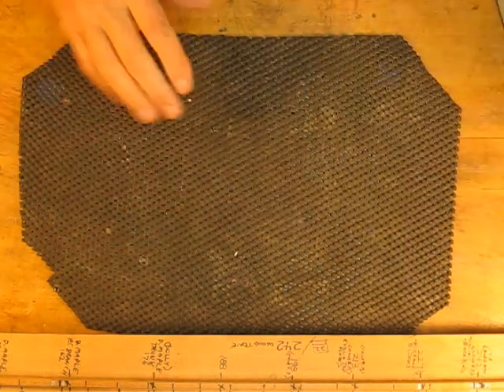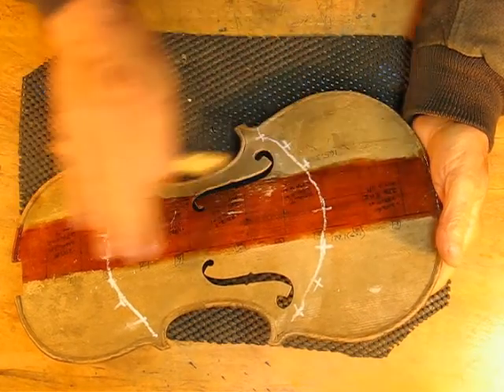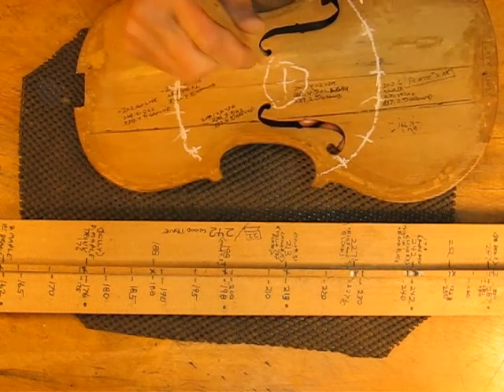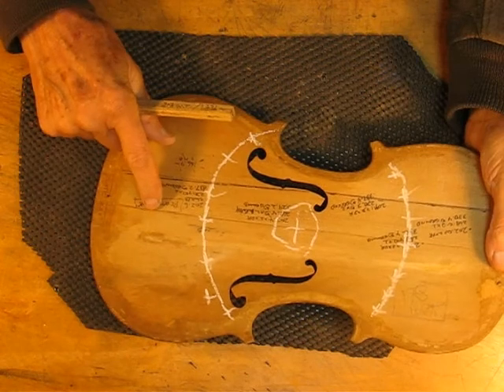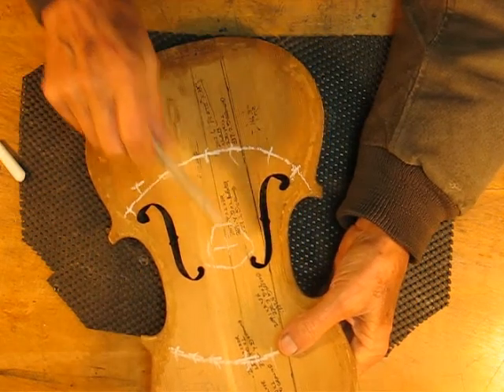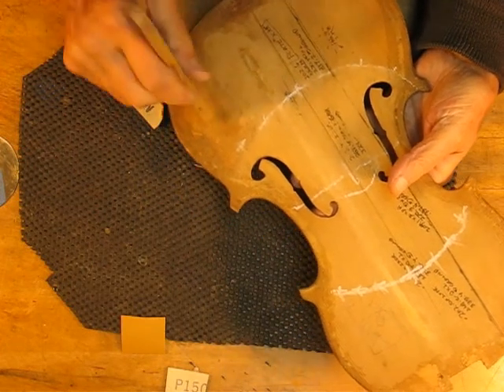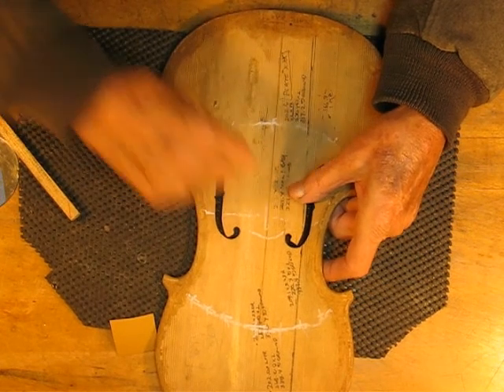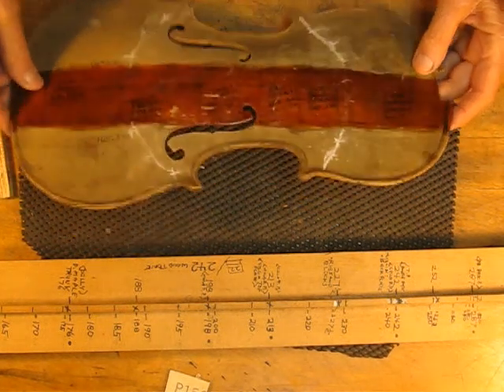PlateTuningPartTwo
This is Part Two of a series of Five Videos describing the Tuning of Violin Plates.  In Part Two we will see how the three areas of the plate may be made equal in tap tone frequency and how we will be moving toward our goal frequencies of 213 HZ for top plate and 242 HZ for back plates.
for more complete information.
David Langsather, Webmaster